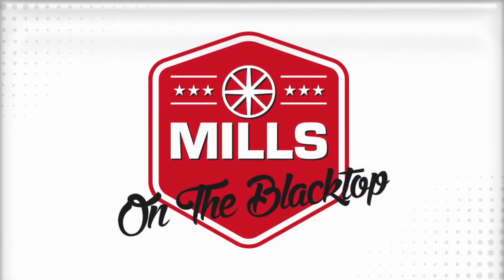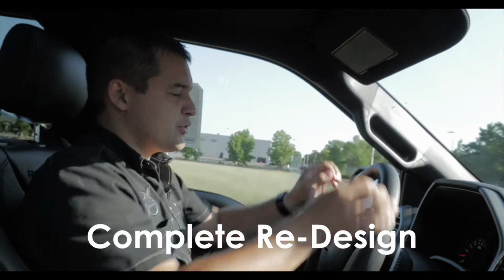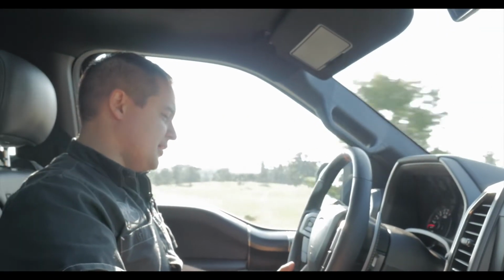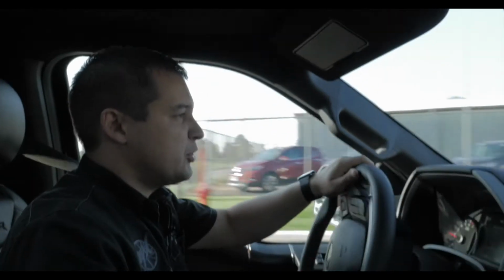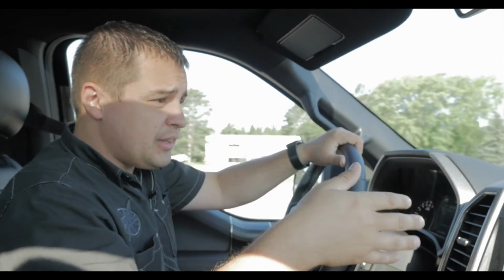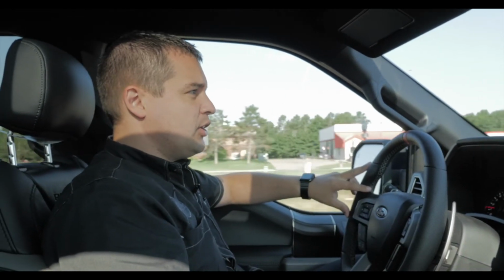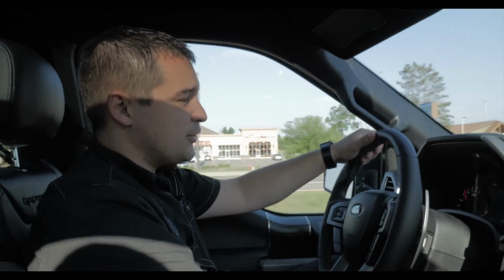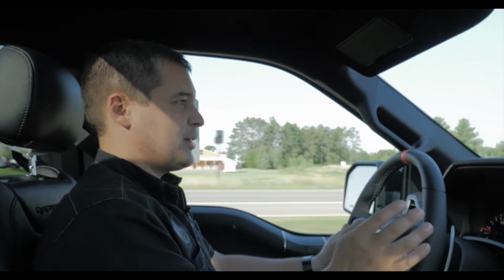On The Black Top | 2017 Ford F-150 Raptor